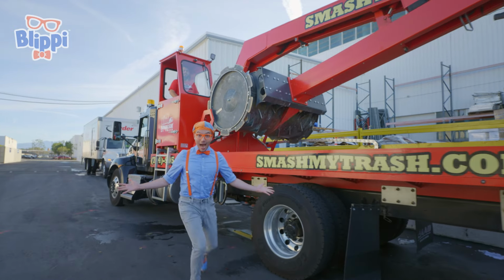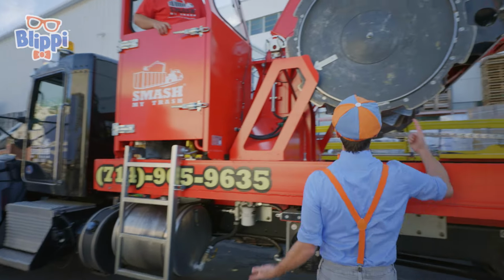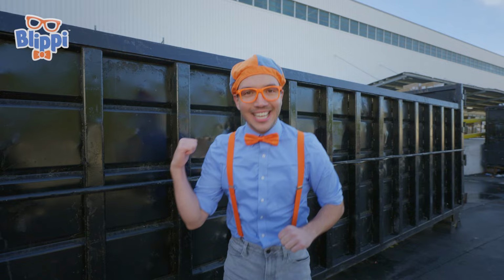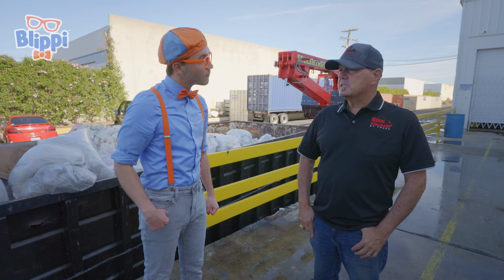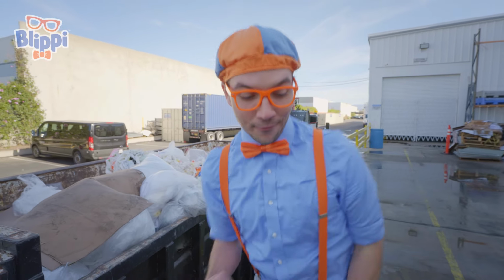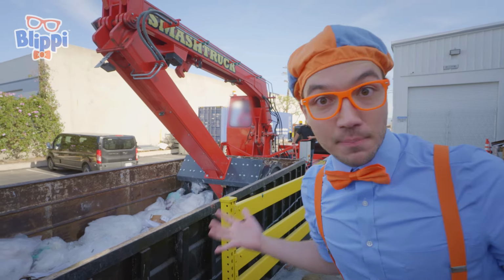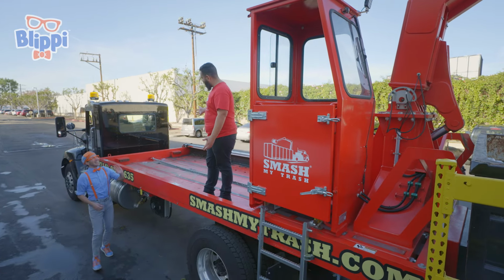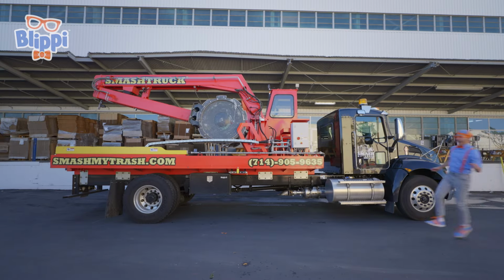Blippi Learns How To Smash the Trash | Blippi's Stories and Adventures for Kids | Moonbug Kids